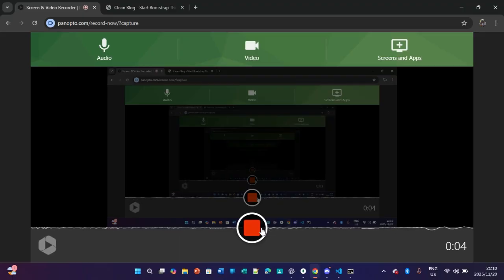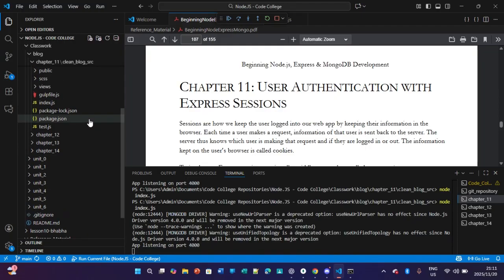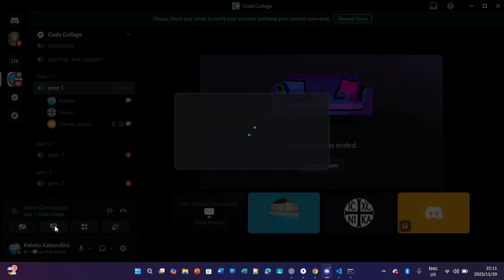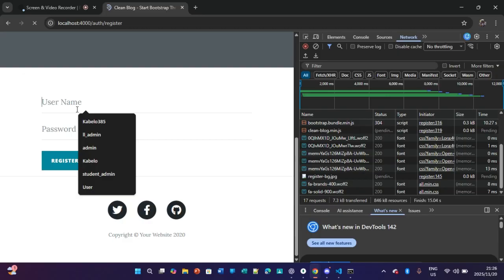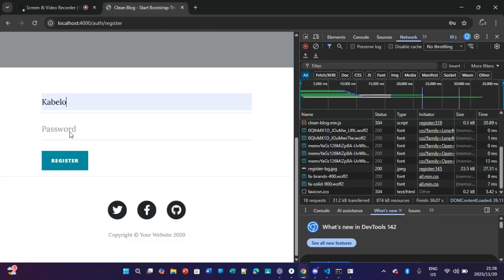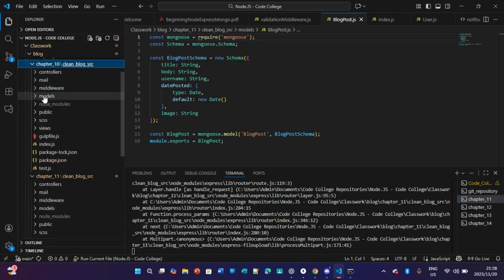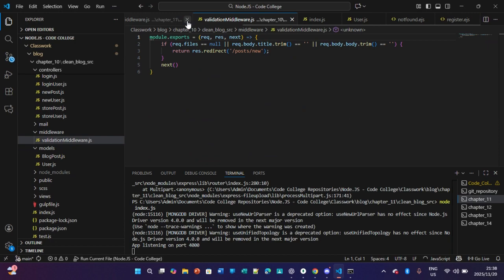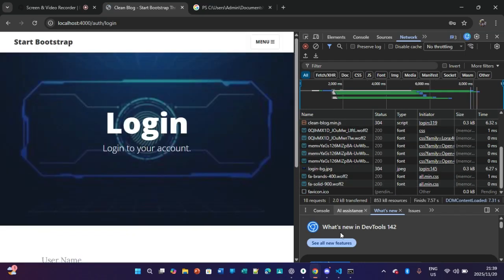(Chapter_11)(Blog)(Bhabha Tracy September)(Debugging)(BeginningNodeExpressMongo.pdf):(Code College).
Chapter 11 of Greg Lim's Beginning Node.js, Express & MongoDB Development focuses on implementing the Express Router. This chapter likely covers using the express.Router class to create modular route handlers, organizing routes, creating router instances, defining routes on the router, and mounting the router into the main Express application. More information is available on Leanpub.
Chapter 11 of Greg Lim's Beginning Node.js, Express & MongoDB Development focuses on implementing a user authentication system for a blog application. This includes user registration, login, session management, and securing sensitive information. For more details, visit GitHub.
Chapter 11 of "Beginning Node.js, Express & MongoDB Development" by Greg Lim focuses on User Authentication with Express Sessions. This chapter covers the implementation of user authentication in an Express.js application, specifically utilizing Express sessions for managing user login states.
Key topics covered in this chapter include:
Understanding Express Sessions: How sessions work in Express.js to maintain user state across multiple requests.
Implementing Login Functionality: Creating routes and logic for users to log in, including handling credentials and establishing a session.
Protecting Routes: Restricting access to certain parts of the application based on user authentication status.
Logout Functionality: Implementing a mechanism for users to end their session and log out.
Session Management: Details on how to configure and manage Express sessions, including session storage options.
Chapter 11 of Beginning Node.js, Express & MongoDB Development by Greg Lim focuses on implementing user authentication using Express sessions. It covers setting up express-session middleware, verifying user credentials, managing the authentication flow, and protecting routes to restrict access to authenticated users. More information about the book is available at leanpub.com.